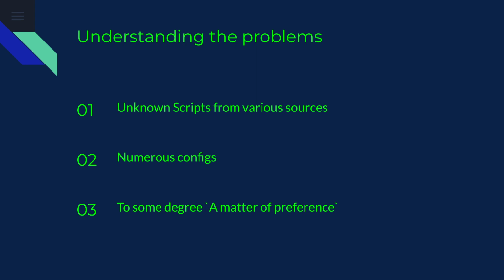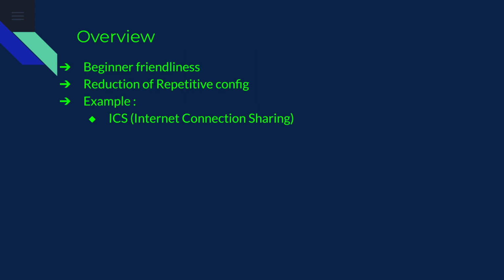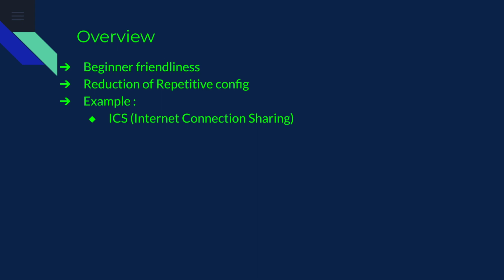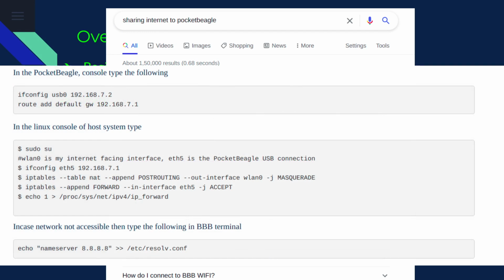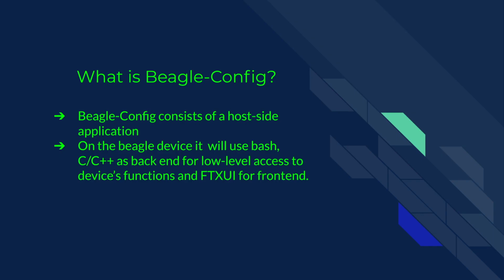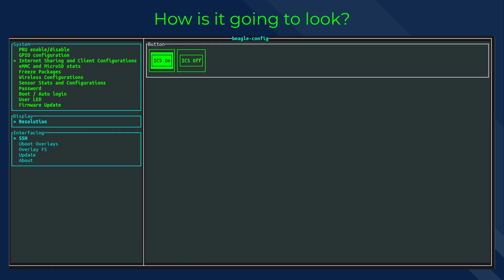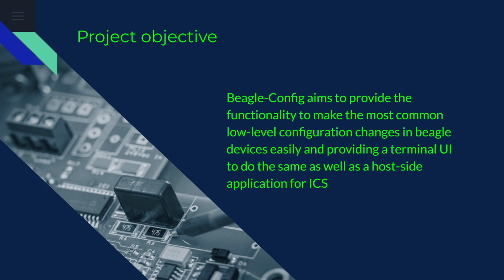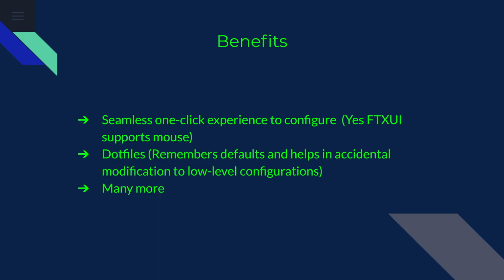Beagle-Config | GSoC '21 | BeagleBoard.org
Beagle-Config is a tool-set, that aims to provide the functionality to make the most common low-level configuration changes in beagle devices easily and providing a terminal UI to do the same as well as a host-side application for ICS and many one-click enable features for seamless user experience.

Brings down the steep curve and enables anybody to configure their beagle device
Makes beagle devices more friendly
More configurations can be added at any point in the time
Safer than using scripts from a non-trusted source